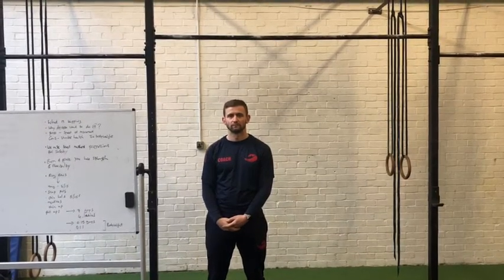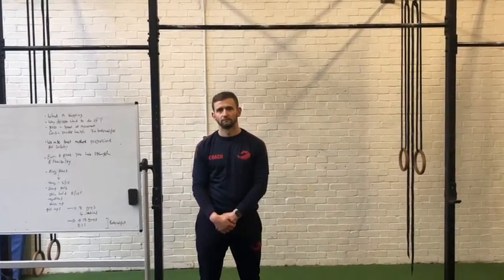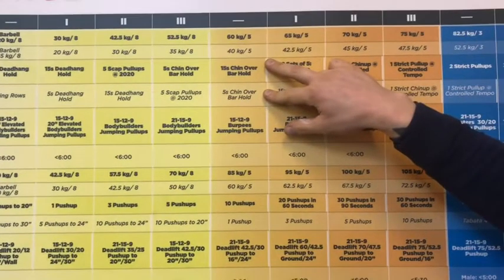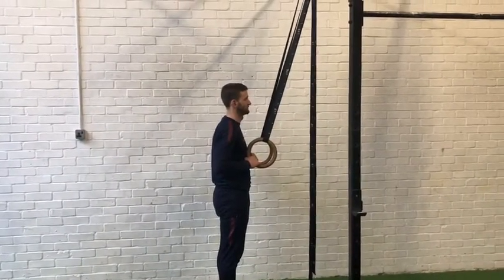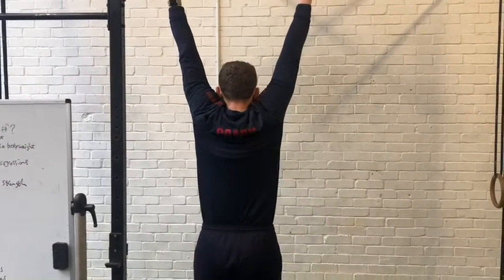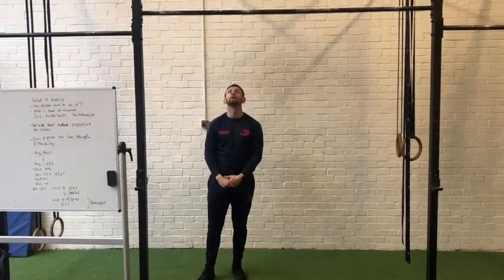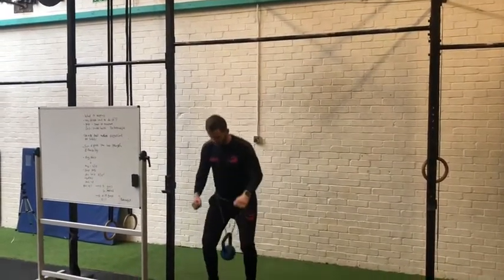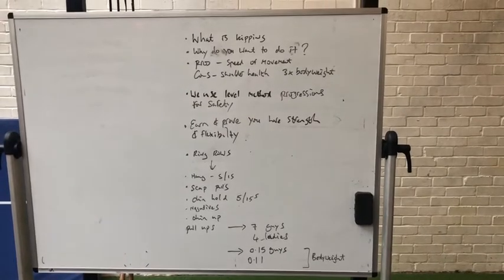Kipping pull-ups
How to progress using The level method safely